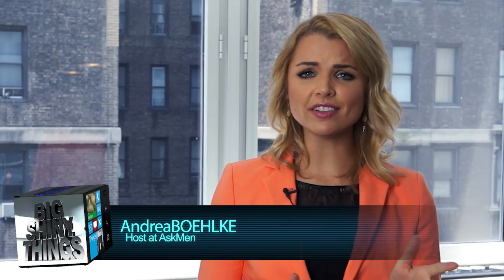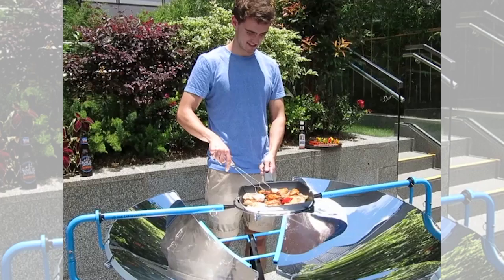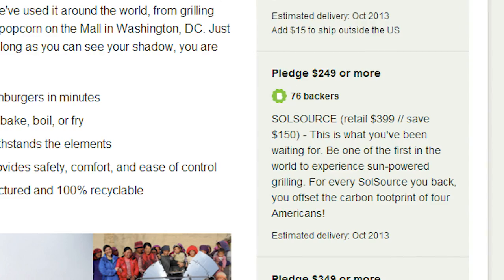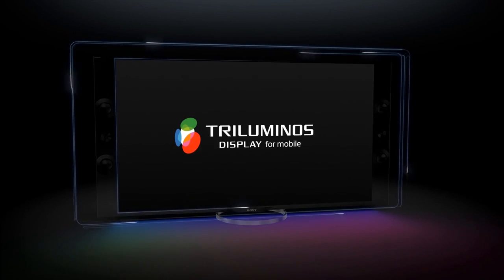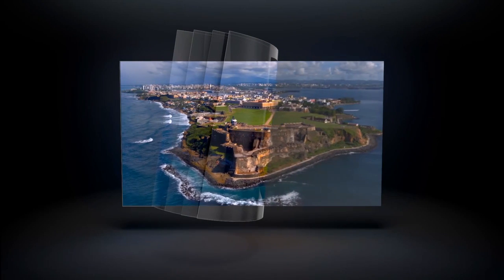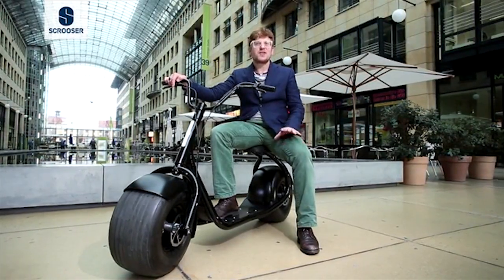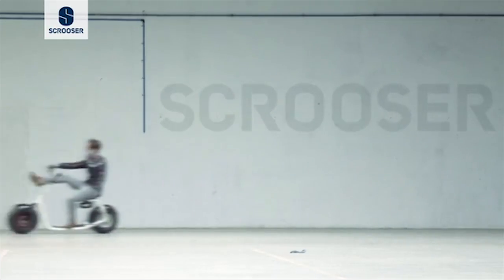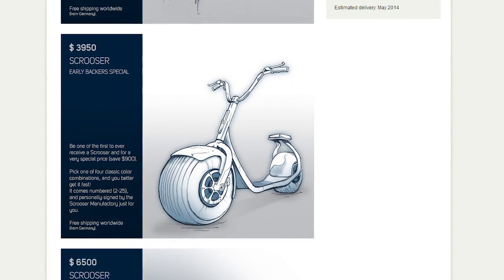3 Awesome Unreleased Gadgets (SolSource Grill, Xperia Z Ultra, Scrooser Scooter)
today we have a few new shiny things to talk about. First we look at the SolSource Sun-powered grill, then we preview Sony's 6.4 inch monster phone the Xperia Z Ultra, and finally we talk about Scrooser, the big-wheeled scooter for grown-ups who haven't quite grown up.